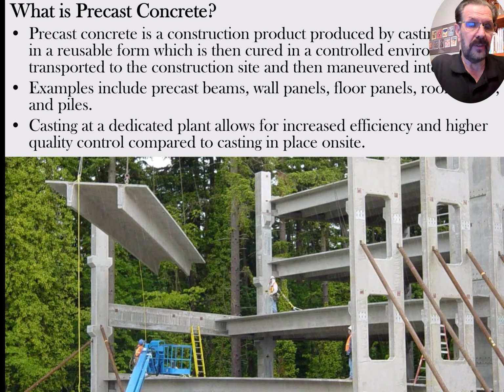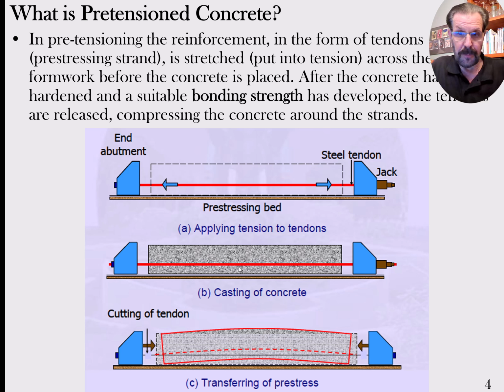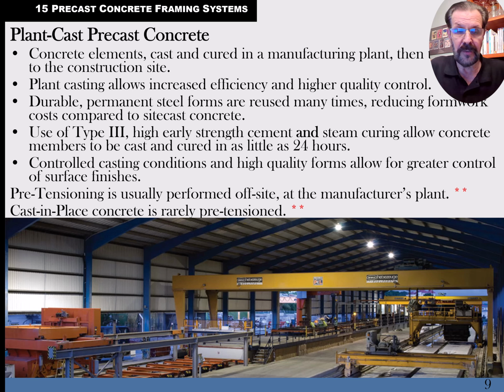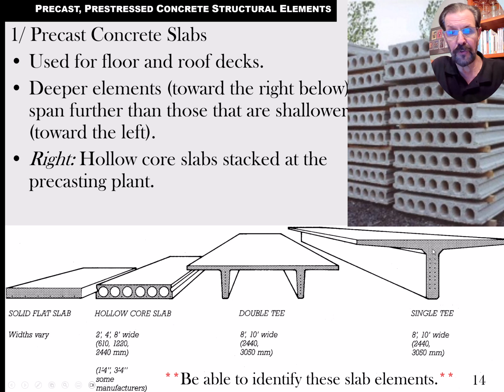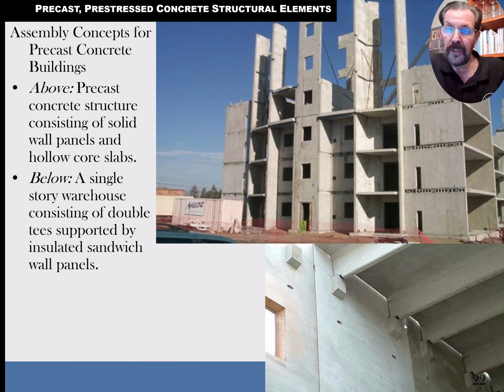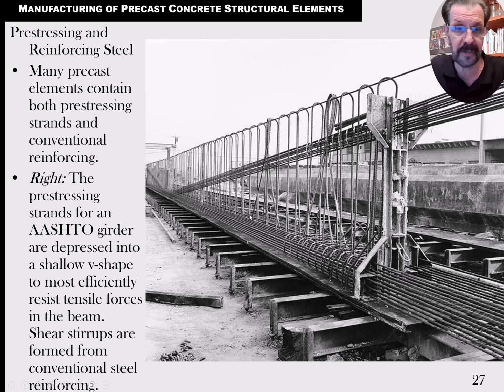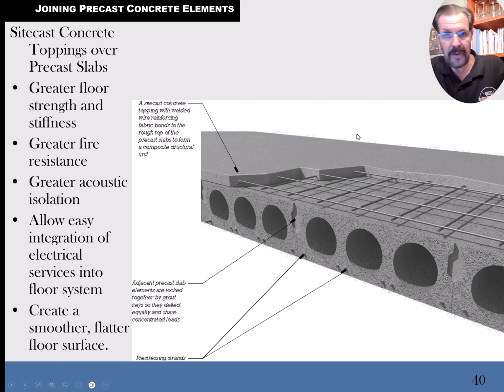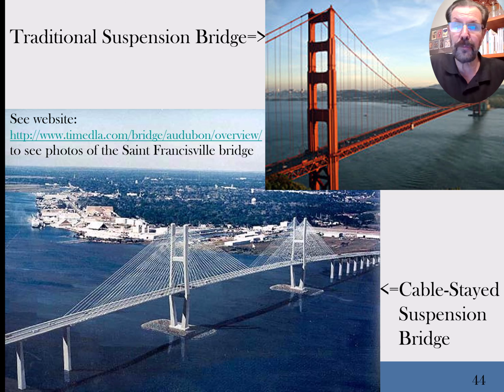Precast Concrete: An overview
This video discusses various elements (or shapes) used to construct precast structures: Slabs, beams, columns, and wall panels. We also deal with the two types of prestressed concrete reinforcing, pretensioning and post-tensioning. And finally, we cover how we make structural connections with precast members: Bolting, post-tensioning, welding, and grouting.